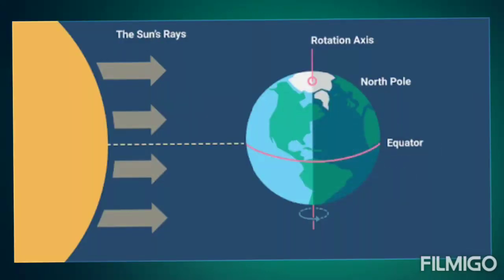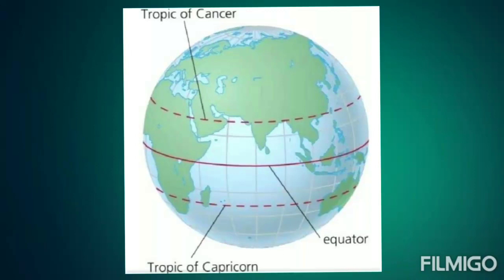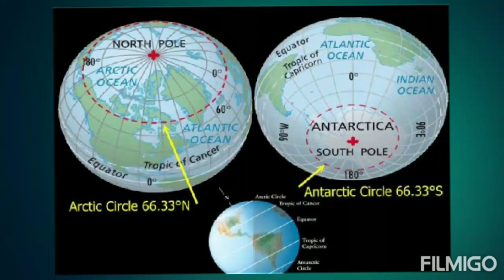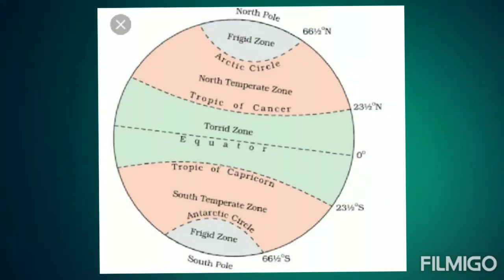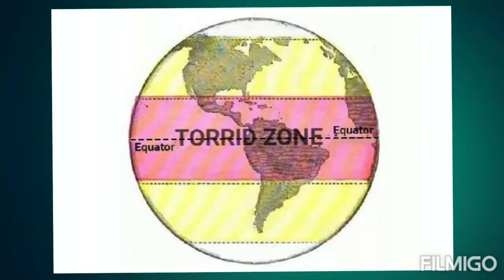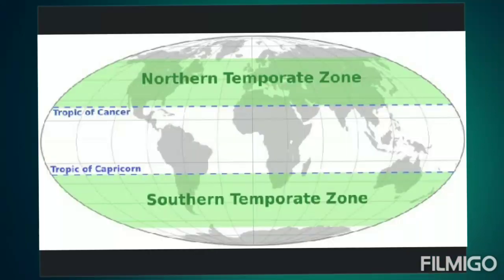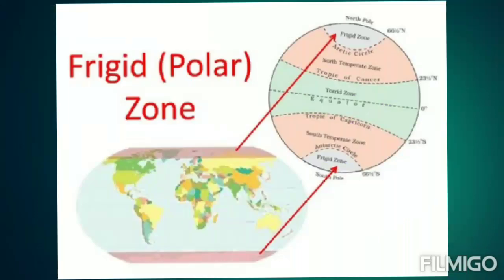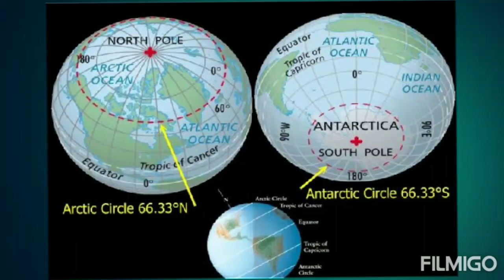Class 6th Geography Chapter 2 GLOBE LATITUDE AND LONGITUDE (part 2)